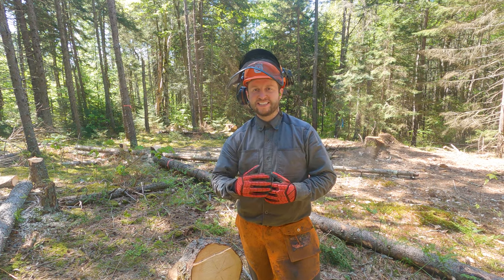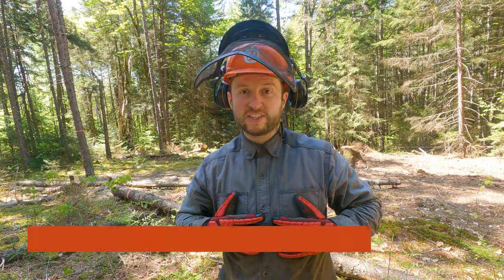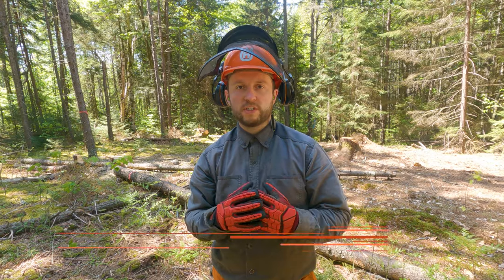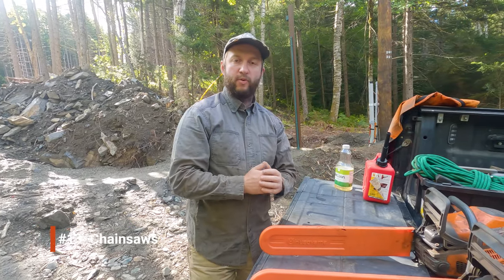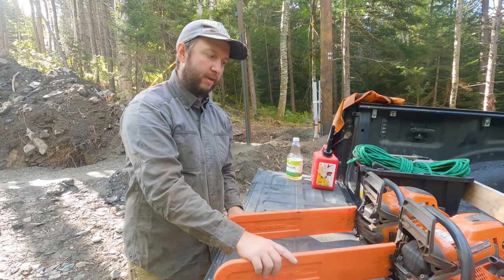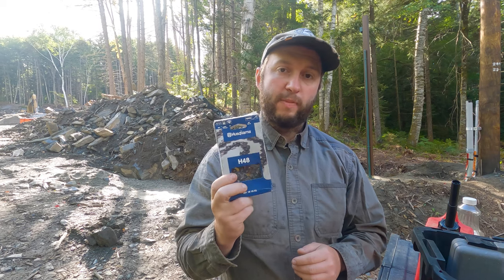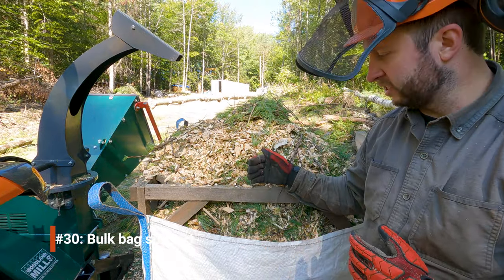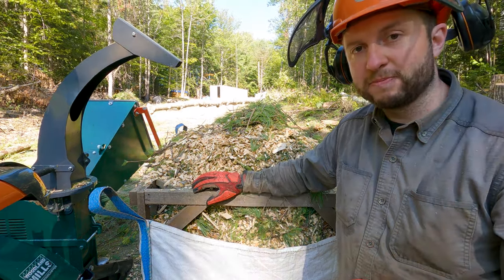32 TOOLS and accessories for FELLING TREES || DIY House Build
We've had to clear a lot of trees on our property to make space for our house site. Find out which tools and accessories we consider essential must have gear for tree felling.

00:00 Intro
00:53 1. Forestry Helmet - Husqvarna
02:02 2. Hearing protection - ISOtunes PRO Aware noise canceling earphones
03:42 3. Outdoor work shirt - Ridgecut from Tractor Supply
04:36 4. Padded chainsaw gloves or
05:53 5. Chainsaw chaps - Husqvarna
07:37 6. Felling wedges - Stihl and Husqvarna
09:09 7. Diameter tape - Spencer + tip
11:19 8. Steel-toed work boots - Keene for Matt and Timberland PR for Diana
13:04 9. Safety glasses - 3M Anti-Fog
13:35 10. Work gloves - Vermont Glove
13:55 11. Work pants - TrueWerk for Diana
14:41 12. Wool socks - Darn Tough
14:53 13. Chainsaws - Husqvarna 550XP Mk II and Husqvarna 562XP
15:36 14. One-gallon gas can
16:11 15. 2-stroke engine oil - Husqvarna
16:55 16. Small axe
17:33 17. Spare chainsaw chains
17:58 18. Chainsaw sharpening kit - Oregon
18:15 19. Scrench
18:31 20. Chainsaw chain guide
18:54 21. Chainsaw sharpening files
19:07 22. Benchtop chainsaw chain grinder
19:24 23. Clamp to hold a chainsaw
19:38 24. Cleaning brush
20:03 25. Throw line with a throw weight
20:37 26. Bar and chain oil - Stihl BioPlus in really cold weather and canola oil otherwise
21:55 27. Tractor - Kubota L3901
22:29 28. Chipper - Woodland Mills WC68
24:38 29. Bulk bags
25:41 30. Bulk bag support
26:33 31. Choker chain
27:48 32. Logging chains

See the tools on our Amazon store

Filming dates: May - September 2022